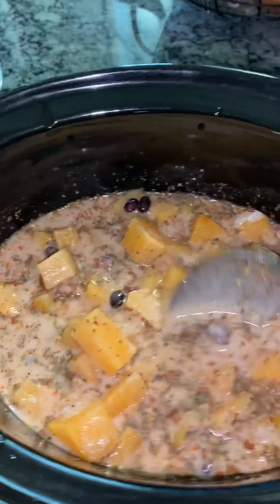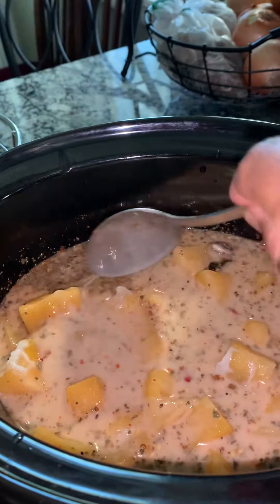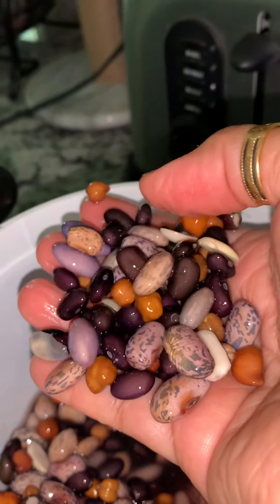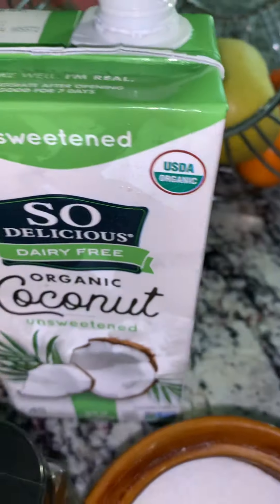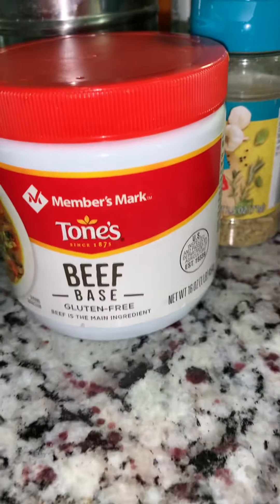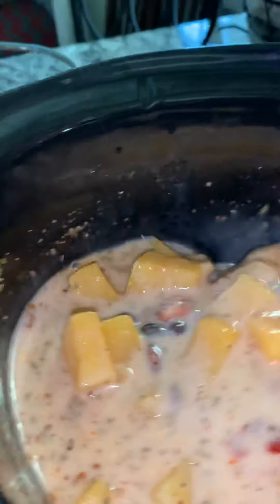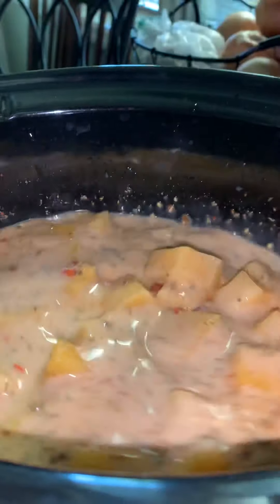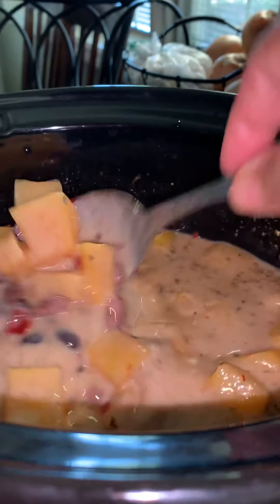Pumpkin soup : from scratch 🎃